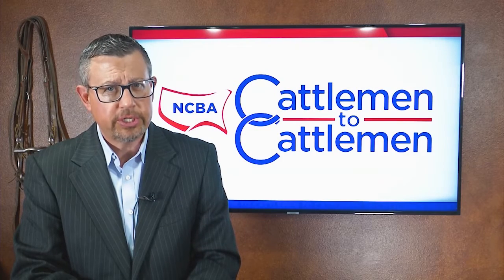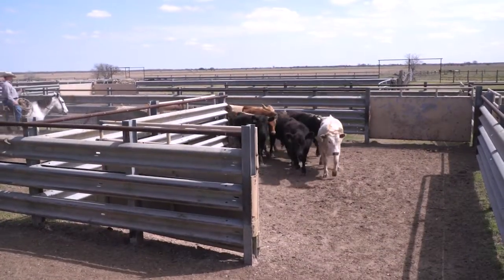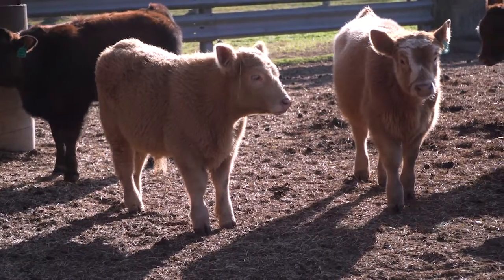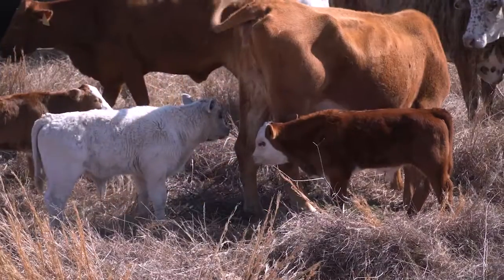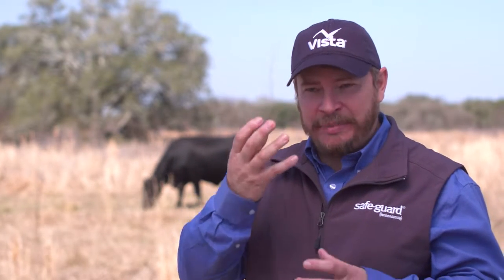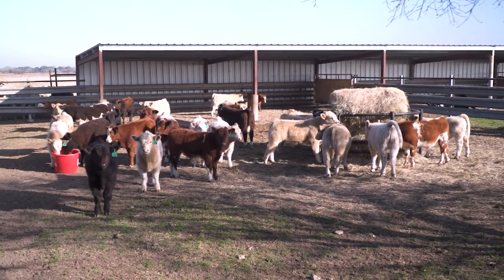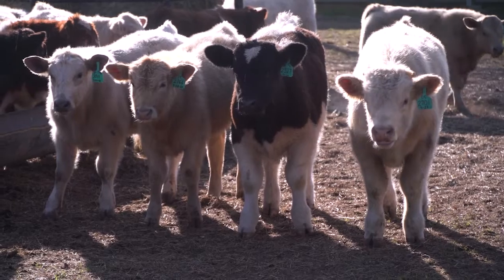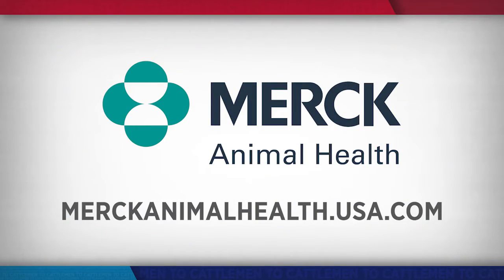Best Herd Health Protocols for Spring Turnout from Merck Animal Health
Best Herd Health Protocols for Spring Turnout
For cattle producers, decisions you make in the spring can have an impact on the amount of profit you see in the fall. Merck Animal Health shares some valuable steps you should take early in the year to protect and enhance the health and well-being of your herd.